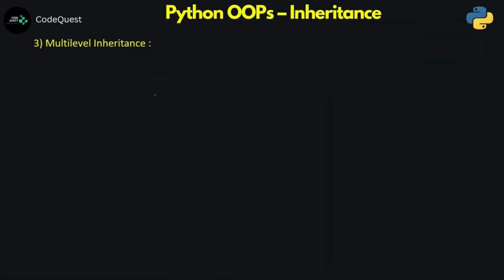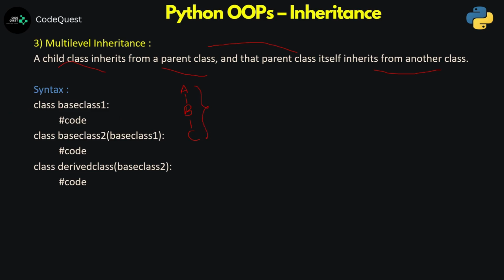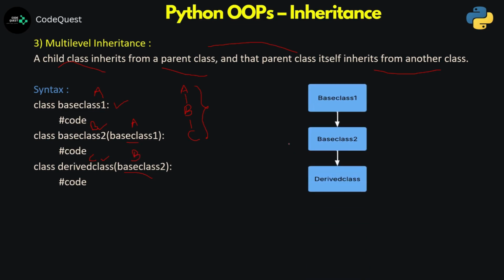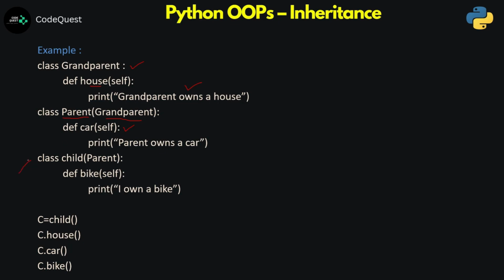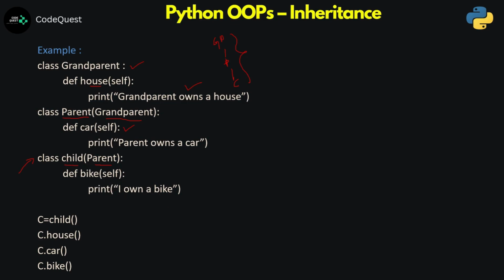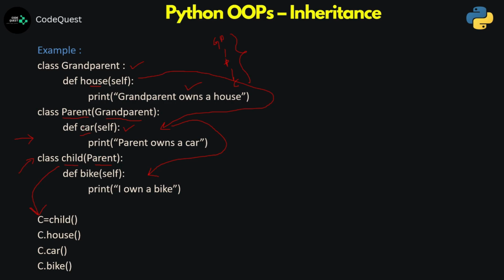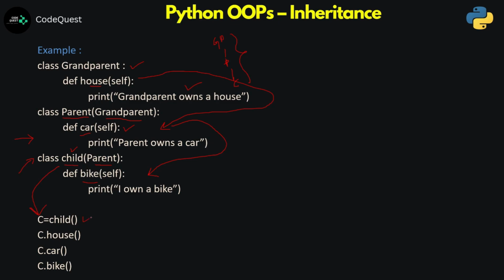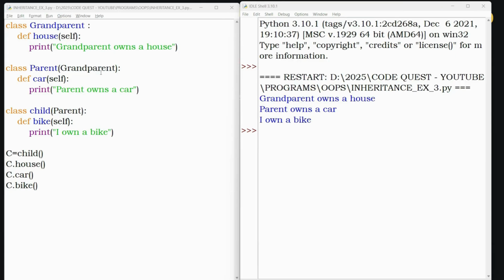14.10.4 Multilevel inheritance | 14.OOPs | Python for beginners